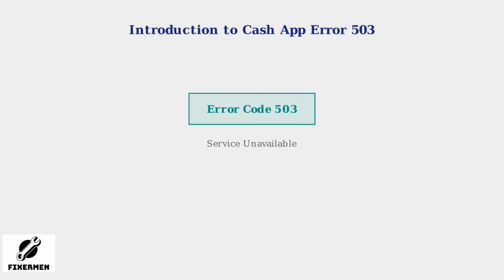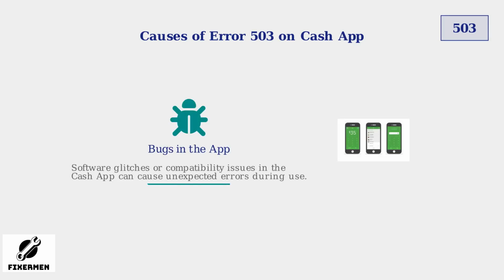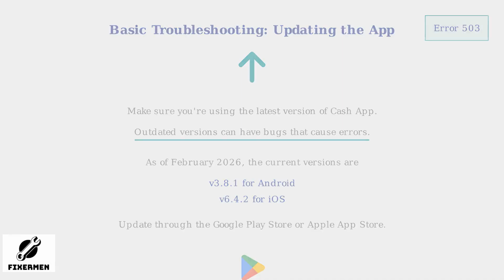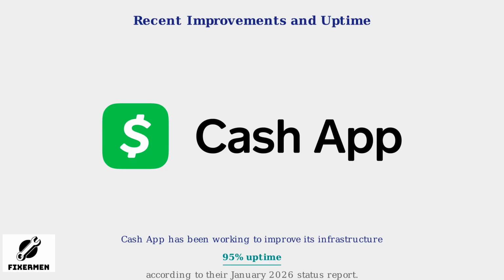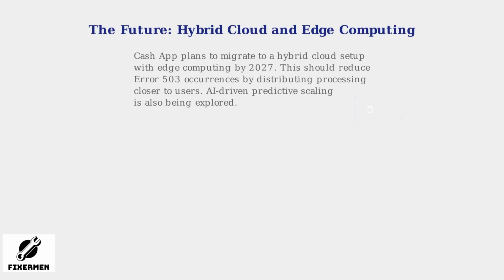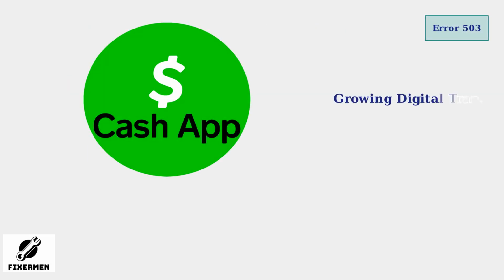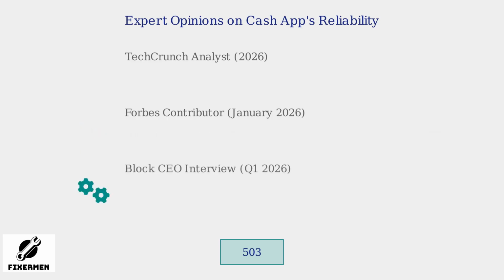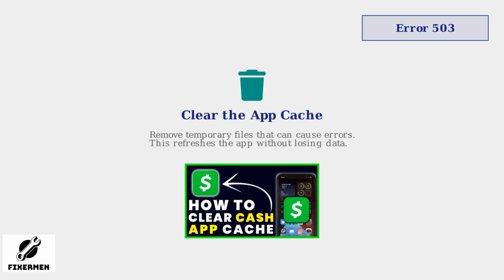Cash App Error Code 503 Fix How to Fix Cash App Error 503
Struggling with Cash App Error 503? Learn how to troubleshoot and fix this error efficiently with our step-by-step guide for seamless transactions.